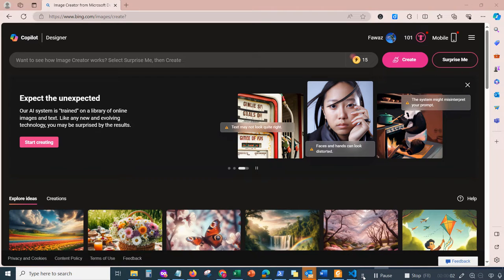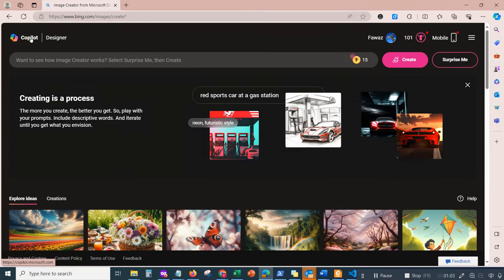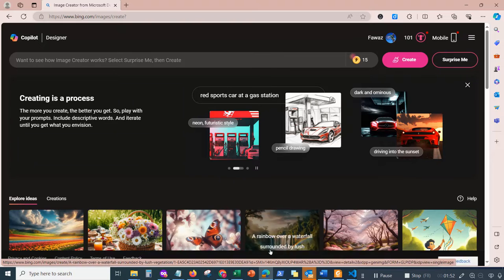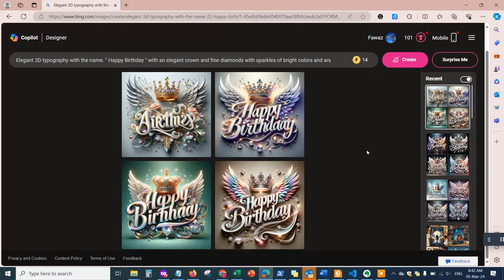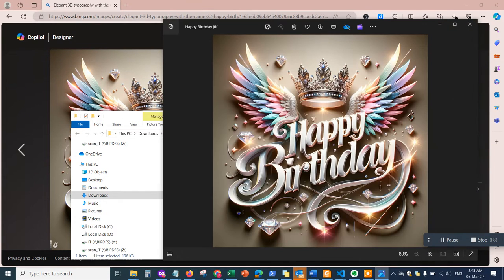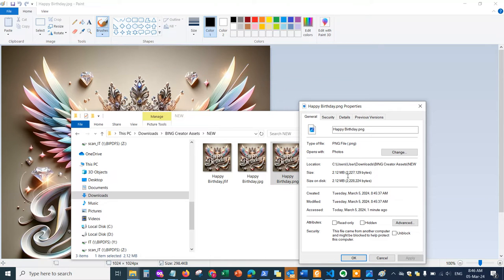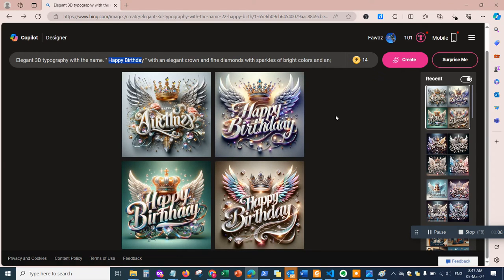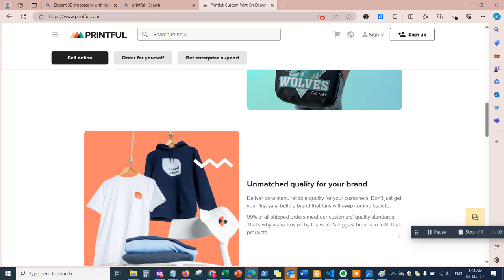How to make money with AI - using Bing Create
Hi guys, in this video I will show you how to create 3D font designs with AI using Bing/create for free.
I will also show you how to increase the image resolutions of the generated 3D designs so that you can list them on sale on online design asset marketplaces such as Etsy, Redbubble and Printify and sell them to create passive income.

This video will help you create 3D font designs that can be used for special events such as: Happy Birthday, Happy Mothers Day, Alcohol Free, Sober, Happy Halloween, and any other special occasion where you can generate your own 3D art designs and use them on t-shirts, mugs, tote bags and others products.

You will learn the following:
- How to create AI prompts to generate amazing looking professional 3D art designs with words all for free.
- How to change the prompt to reflect the words you desire,
- How to increase the AI generated image resolution and size so that you can sell it on online marketplaces such as: Printful, RedBubble, and Etsy
- How to create many others 3D art designs for free using AI tool

--Here is the prompt I used:
Elegant 3D typography with the name. " Ahmed "with an elegant crown and fine diamonds with sparkles of bright colors and angel wings, photo, typography, vibrantv0.1, graffiti, illustration, photo, product, fashion, poster
--You just need to replace " Ahmed " with any other words you desire, it is recommended to use a max of three words.  Beyond three words you may get spelling errors.